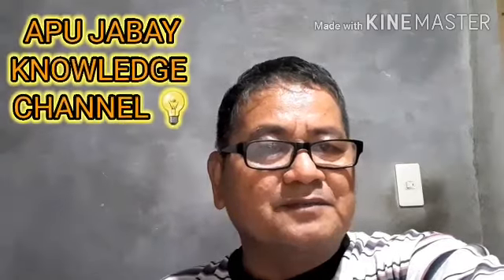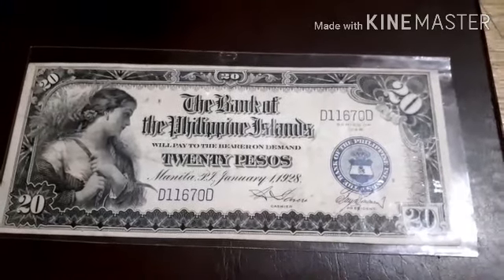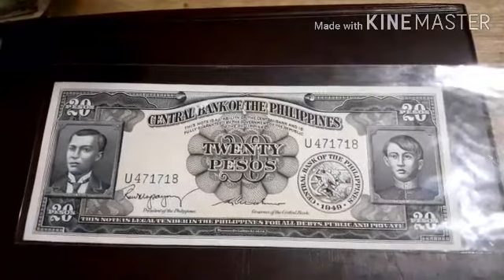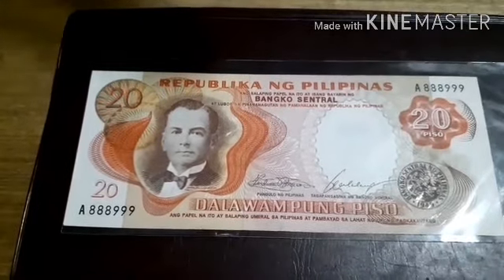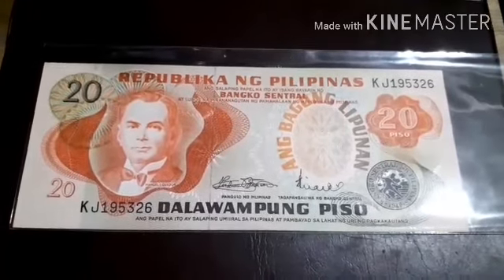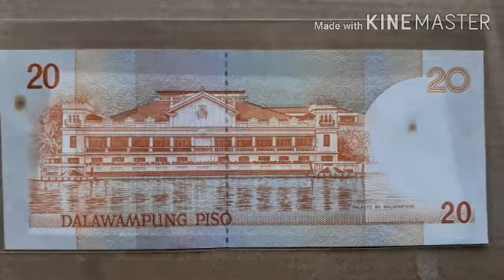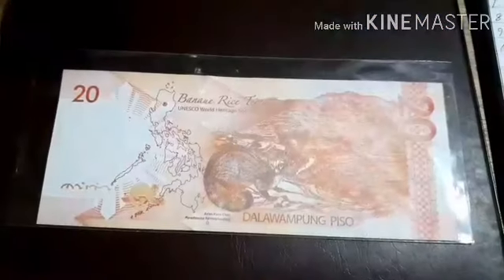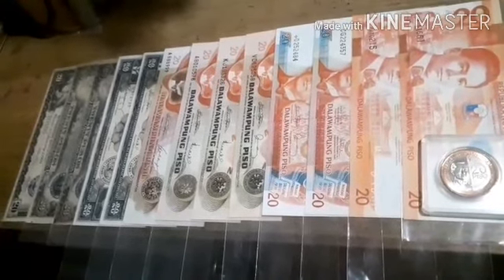EVOLUTION OF THE PHILIPPINES 20 PESOS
This Vlog, shows the different Phillipines 20 pesos, or the evolution of the 20 pesos.
The images shown are only.from 1928, there are other issues which were not shown due to availability. We only.shown what we have on hand..

As mention, the 20 pesos started in 1905.